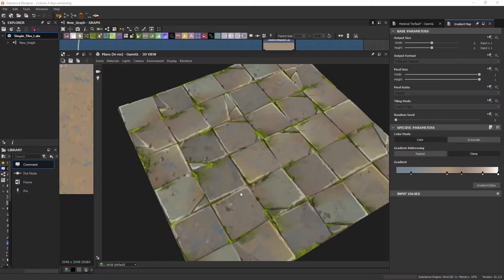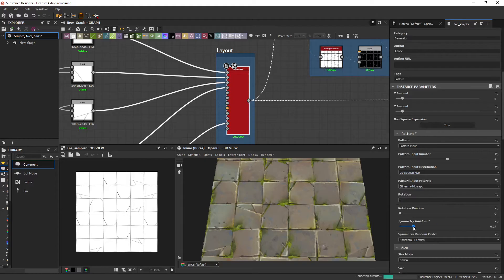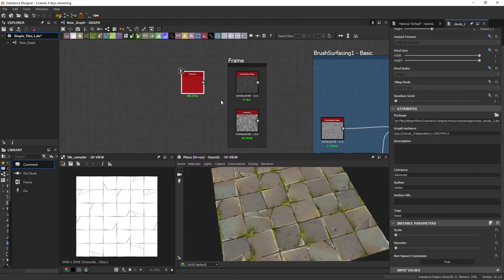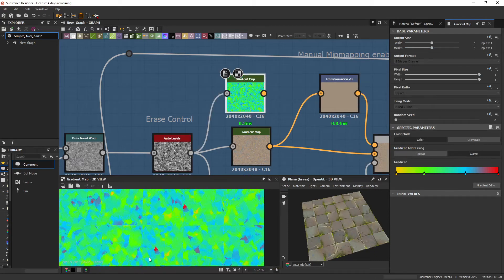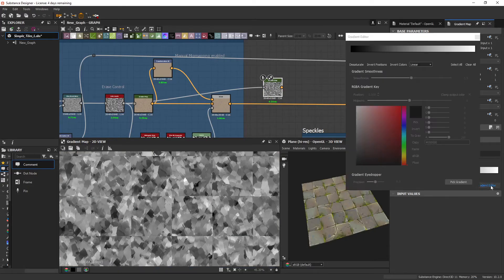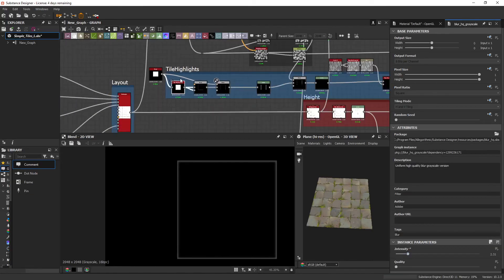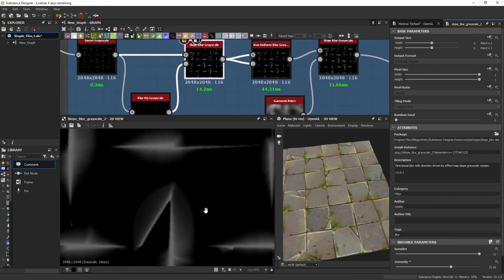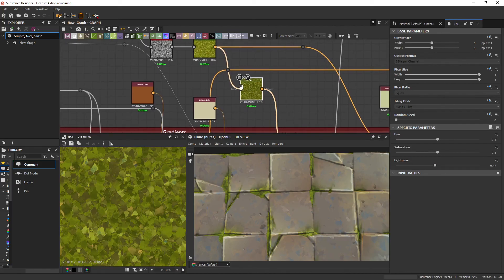Stylized Materials with Substance Designer - Concrete | Adobe Substance 3D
In this video for Substance Designer, Adam Capone takes advanced users through a Concrete material, focusing on key aspects instead of providing a step-by-step account.
You can find the Substance files for all four materials, as well as Adam's custom tools on substance academy